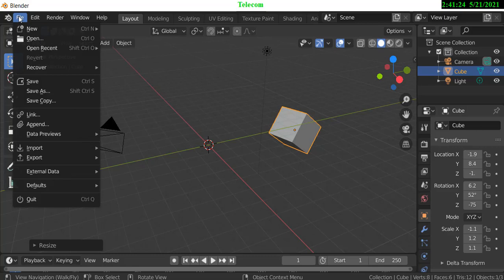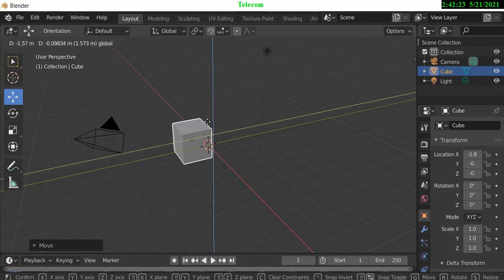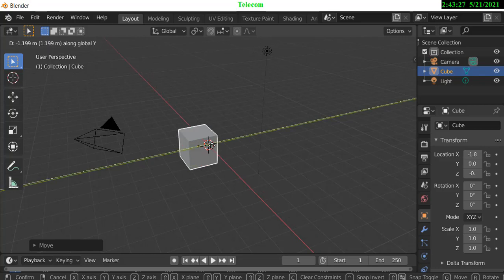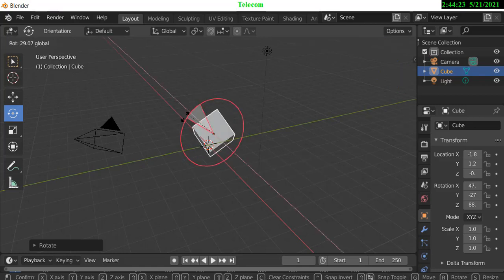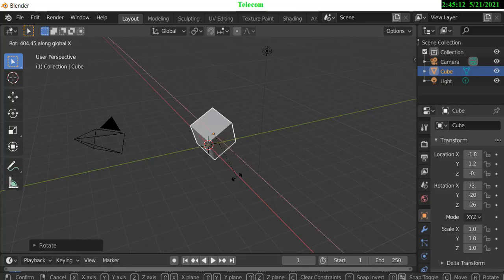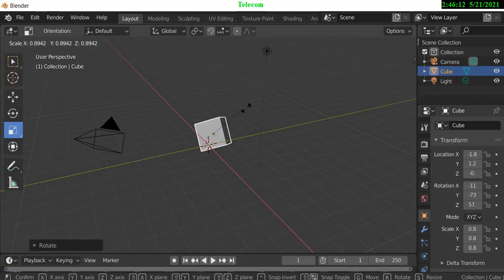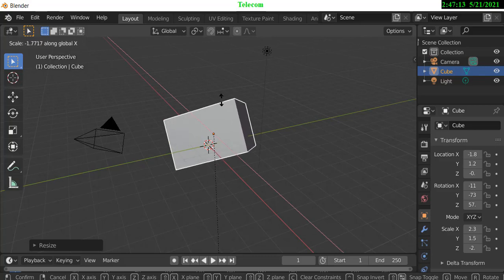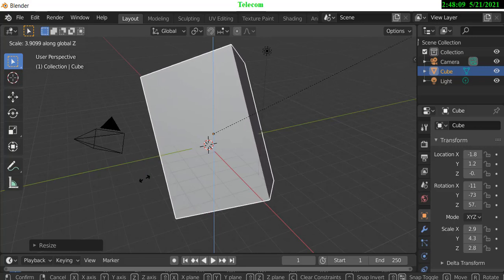How to move rotate and scale objects in blender.